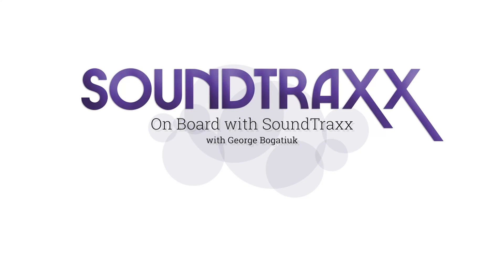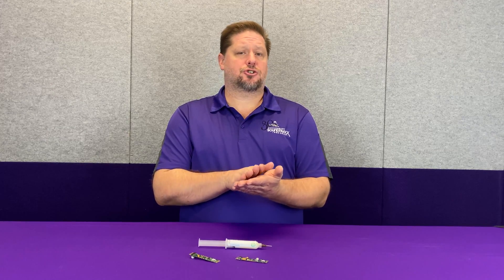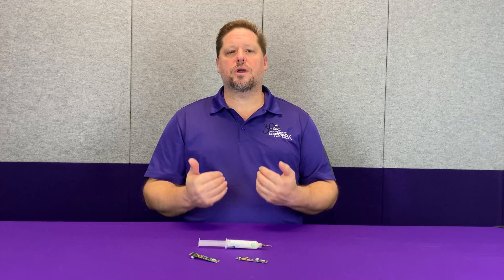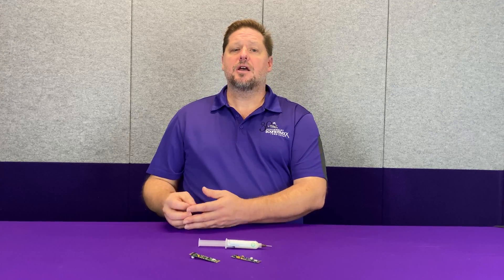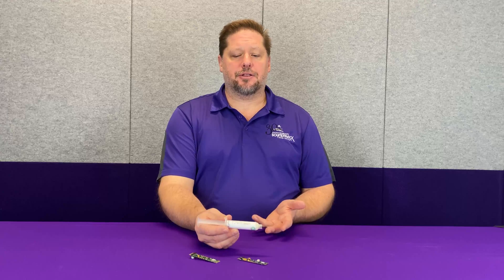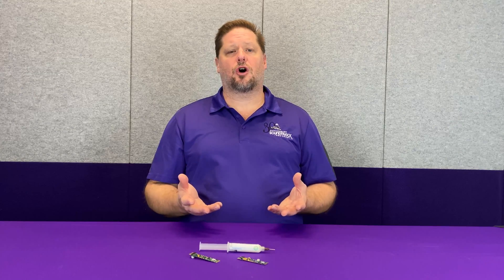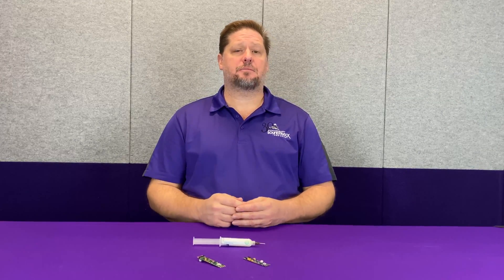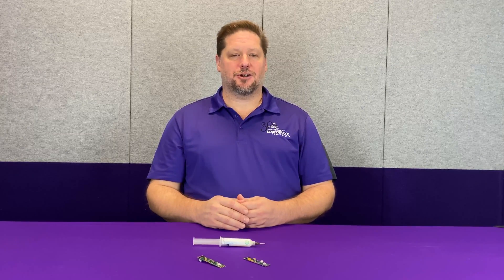Flux: Friend or Foe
This week, our Product Expert, George, dives into the topic of flux. Not all types of flux are created equal, and if you are using the wrong flux, you could be causing damage to your decoder. In this video, we review several types of flux common to the hobby and tell you which are your friend and which are not. Watch now to learn more!

Spoiler: don't use Tix flux or pipe flux on your electronics!